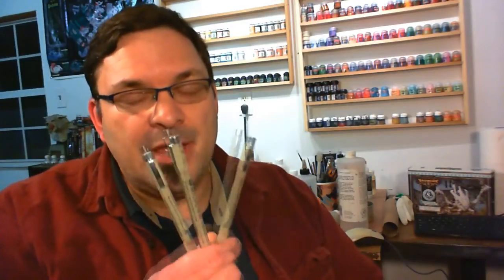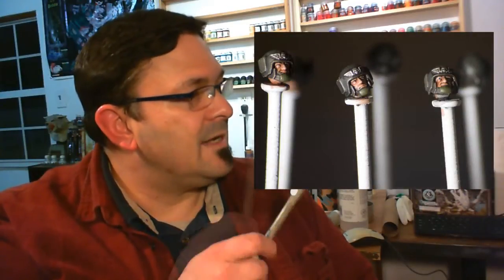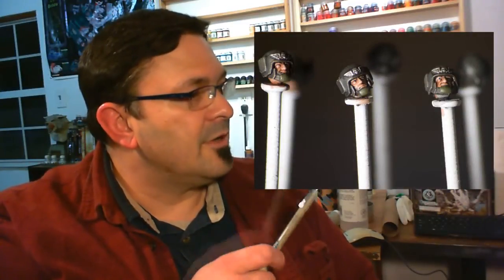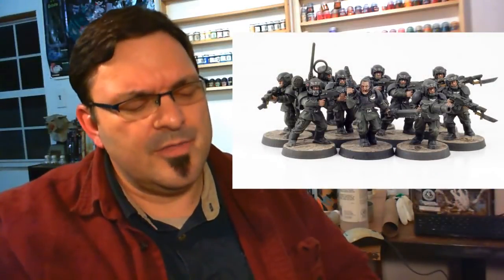A tip for painting eyes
Just a short video to talk about a tool that I use to paint eyes when the brush just isn't working for me.

Sakura Pigma Micron 005